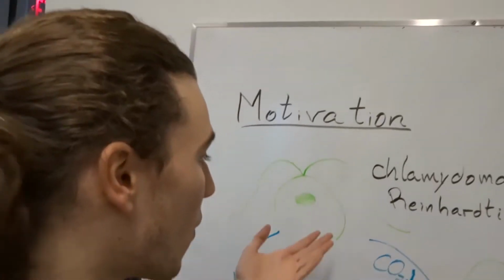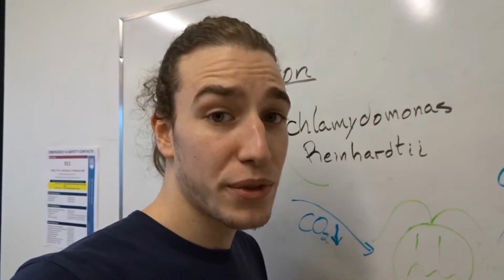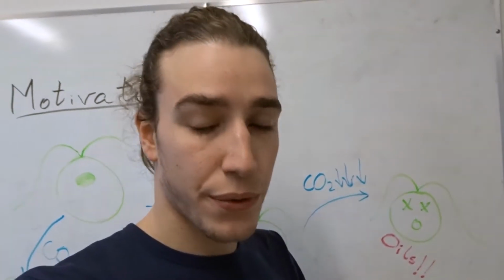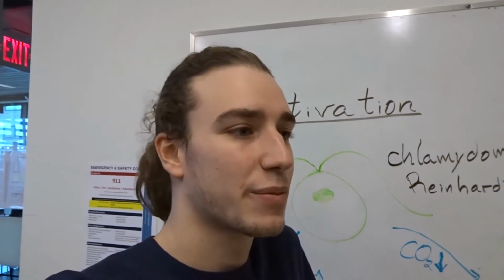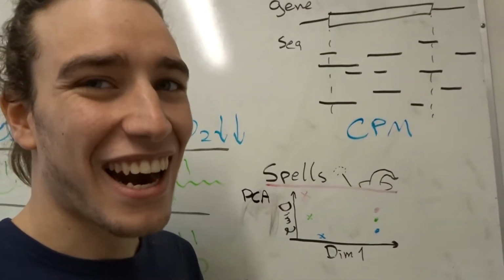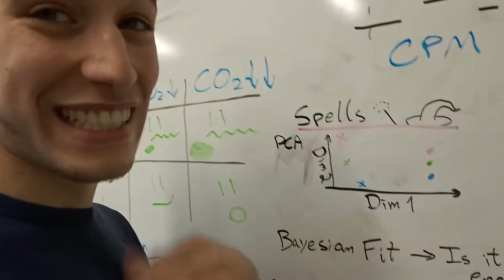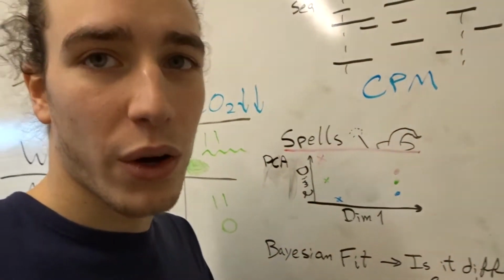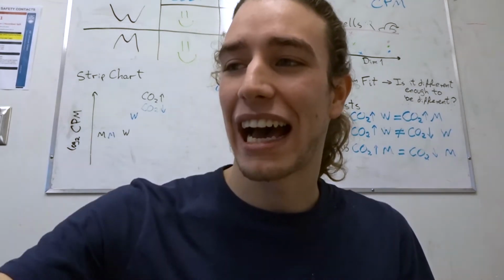Undergrad Research | UBC Engineering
Do you have questions regarding university life at UBC?

We appreciate your thoughts, so drop them in the comments below.